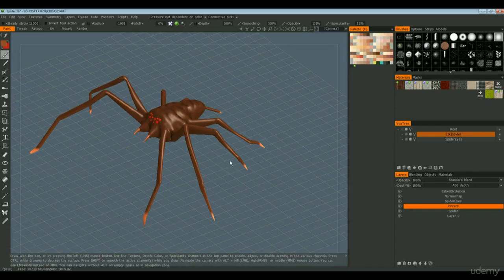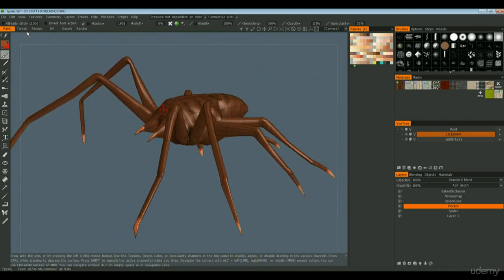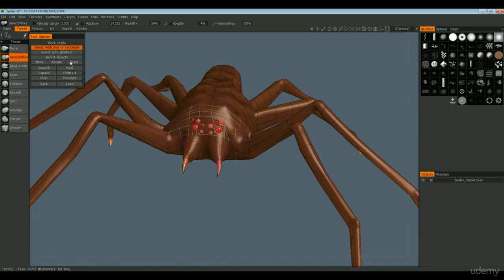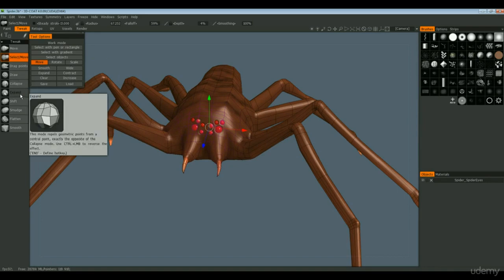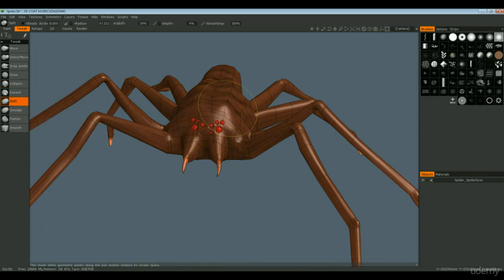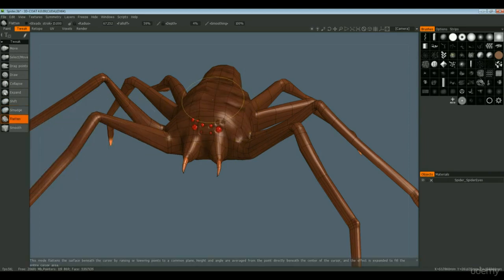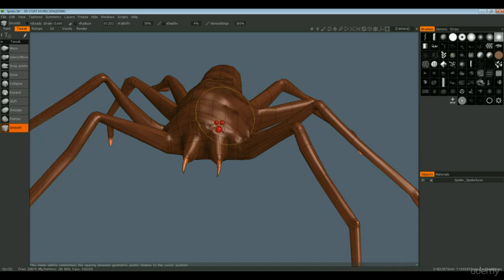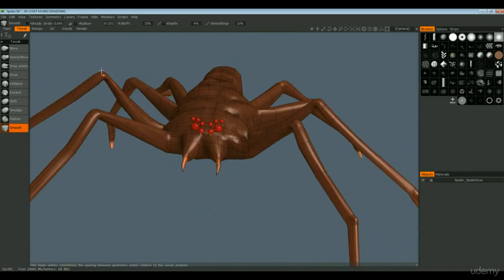Introduction to 3D Coat: 1 Introduction to the Tweak Room